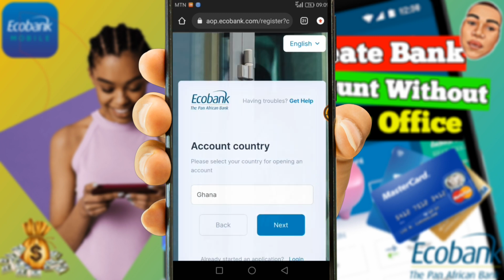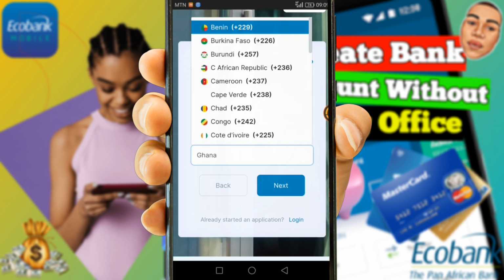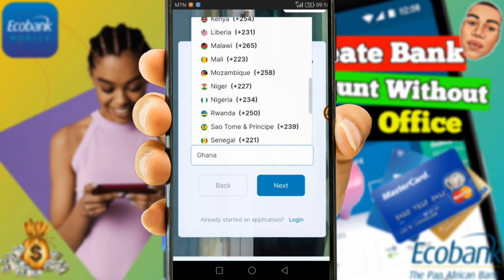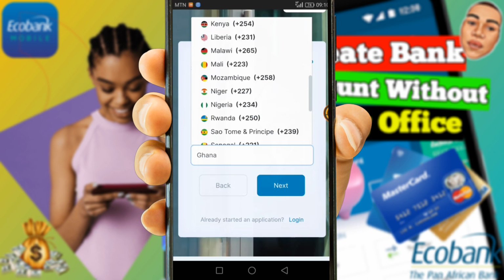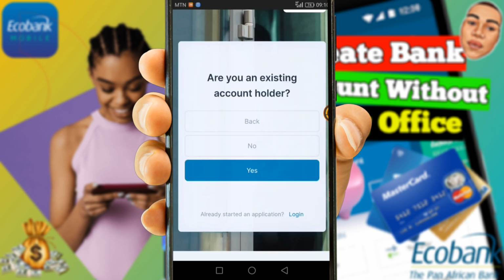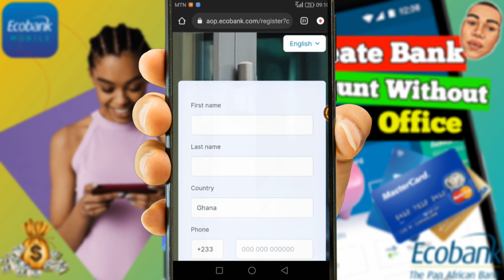How to Create A Bank Account Without Visiting Office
In this video, you'll learn the step-by-step process of creating a bank account without having to visit a physical office. From gathering necessary documents to submitting applications online, we'll cover everything you need to know to set up your account from the comfort of your own home. Say goodbye to long lines and paperwork with these helpful tips and tricks!